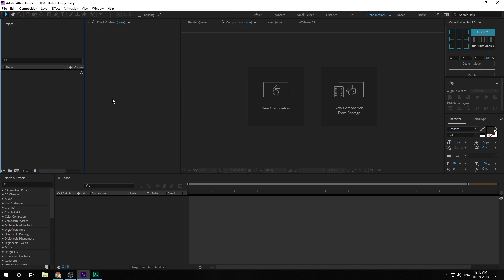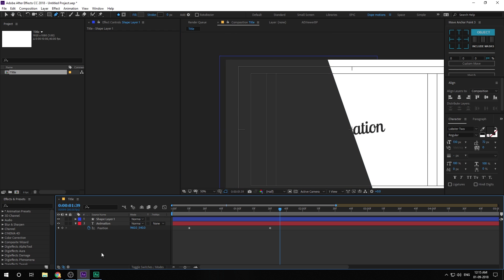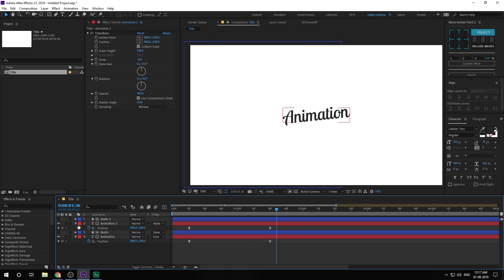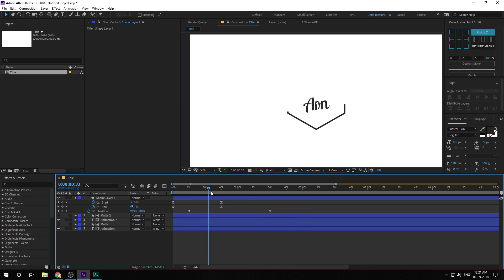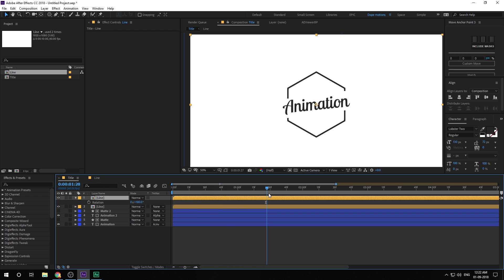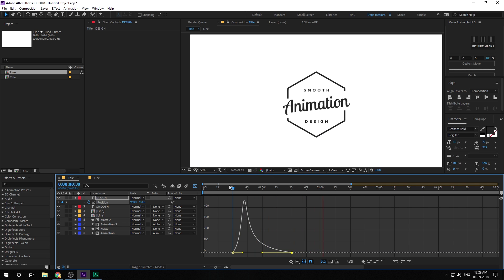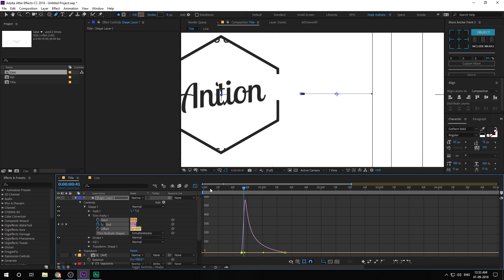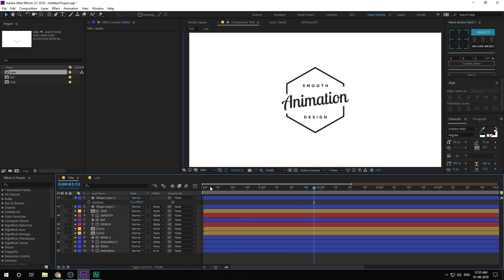After Effects Tutorial - Smooth and Minimal Title Animation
Today lets Design a Smooth and Minimal Title Animation in After Effects without using any third party plugins. This After Effects tutorial is purely for beginners for people who are very new to after effects very new and very fresh. This tutorial will also cover some other topics like how to create text animation in after effects, how to use trim paths in after effects, how to use track mattes in after effects, how to use shape layers in after effects and many other tips which will help you on your journey of after effects.